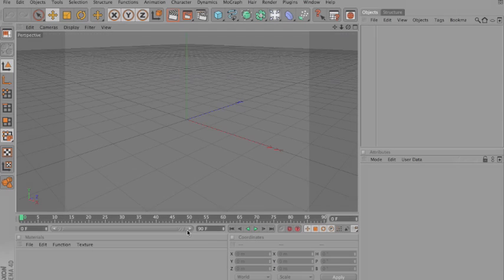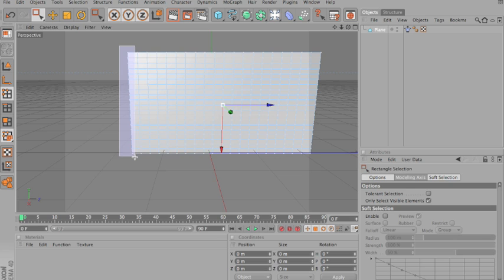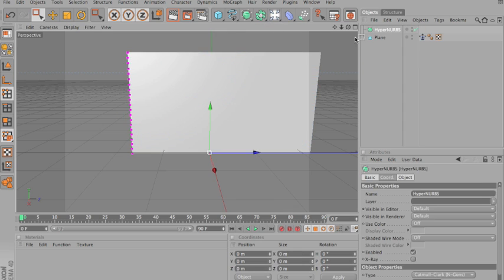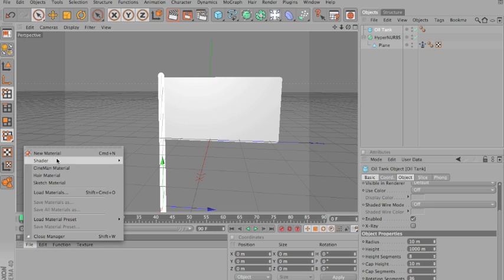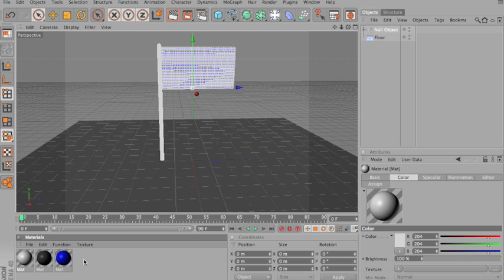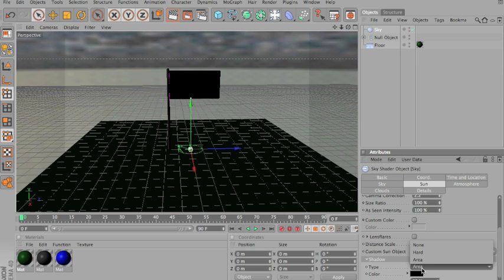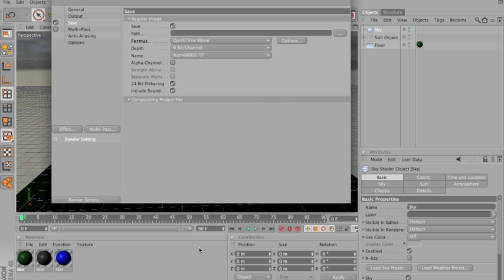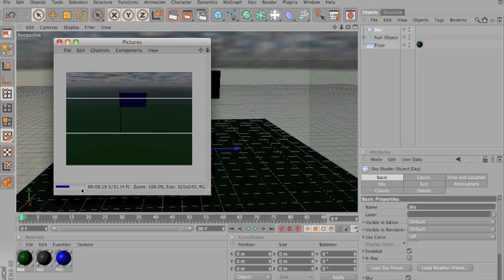Cinema 4D Tutorial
Check out my Cinema 4D Course (for anyone wanting to learn the basics of Cinema 4D)

How to make a realistically flying flag in Cinema 4D.